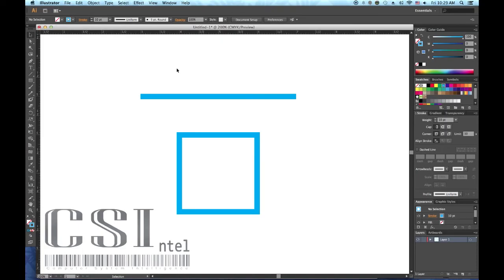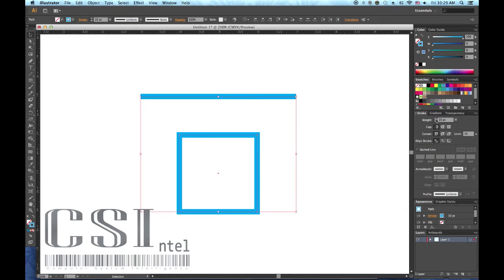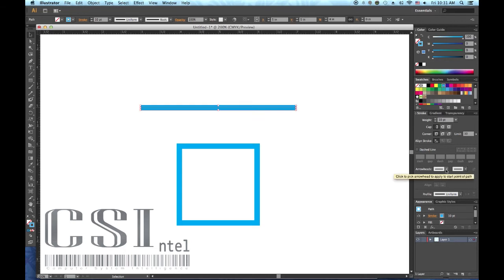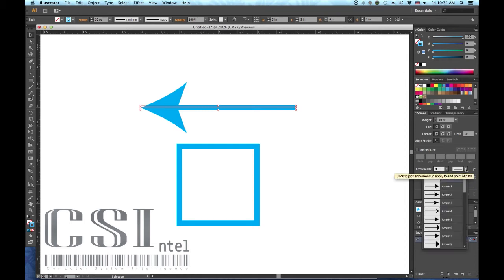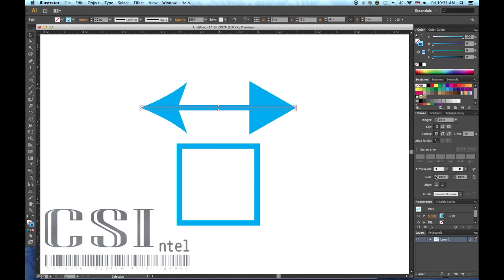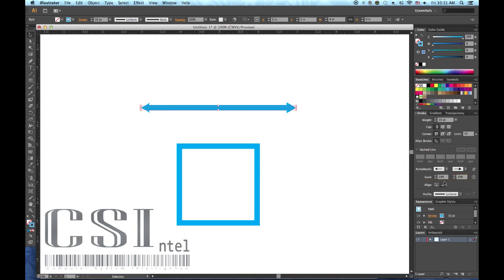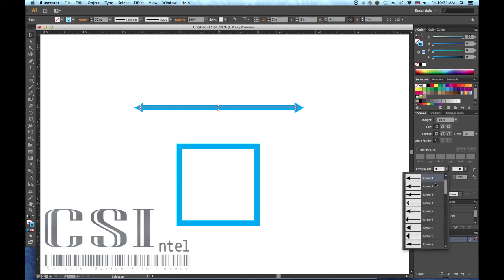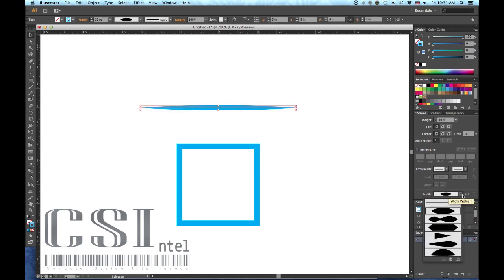Stroke Panel in Adobe Illustrator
Hello all, I'm with csintel.com and today we're learning the features in the Stroke Panel

The first box controls the weight or thickness of your stoke.

Second box, this indicates the end caps of your stoke: butt cap, round cap or projecting cap.

Right below this, control the corners: miter, round or bevel

Next is to align the stroke to the center, inside or outside of the objects area.

If a dashed line is desired, this is where its formatted.  You can manually edit the dash and gap size.

If you need to created an arrow, Illustrator has these easy, little handy pre-made arrowhead end caps you can apply to your strokes.  You can also conveniently scale these arrowhead end caps with these boxes.  These boxes allow you to shift the arrowhead at the endpoint or beyond it.

This last feature in the stroke panel box allow you to manipulate the stroke shape according to the sample given in the drop down menu.